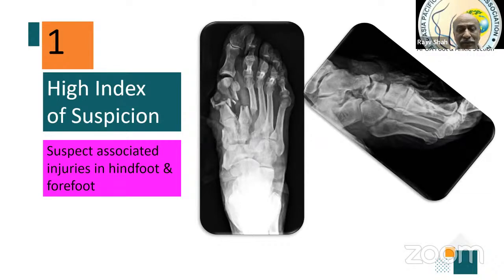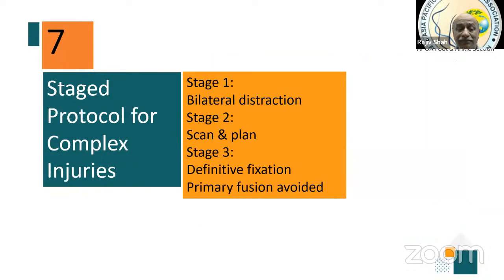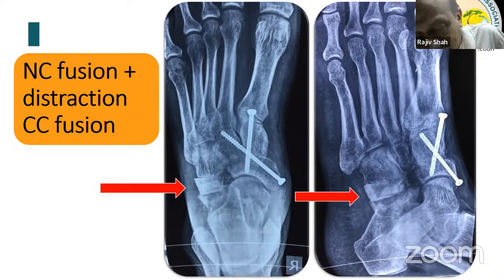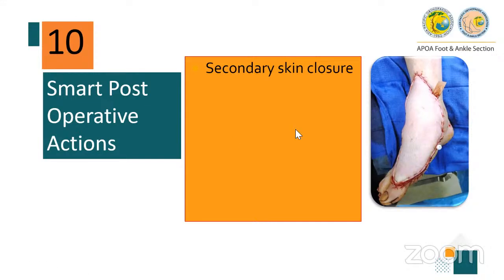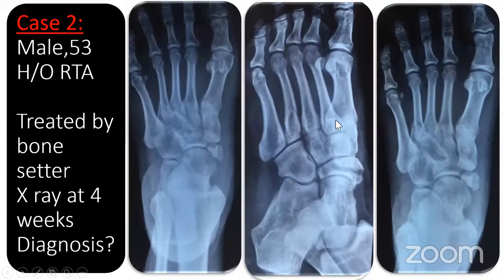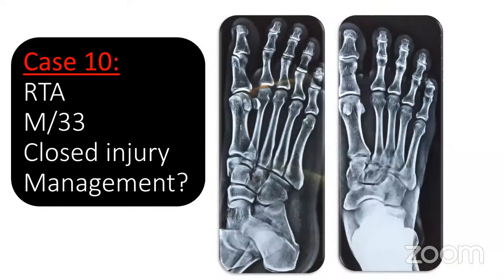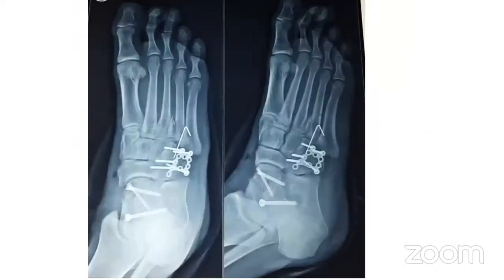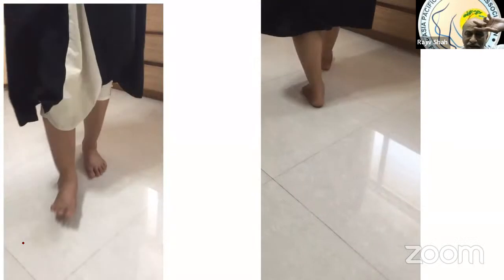Foot and Ankle Fellowship by Dr Rajiv Shah - 4th March 2022